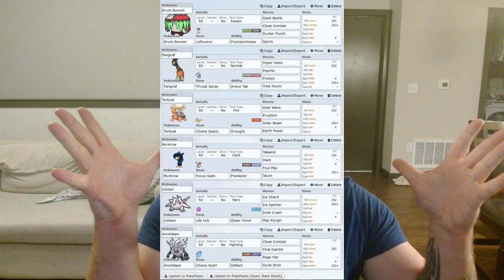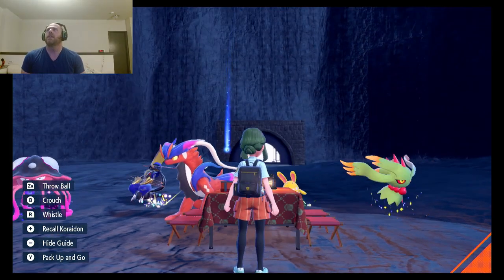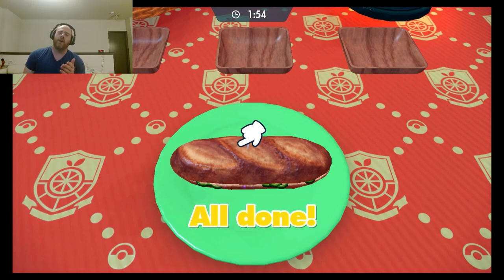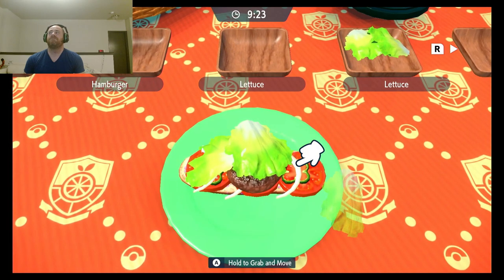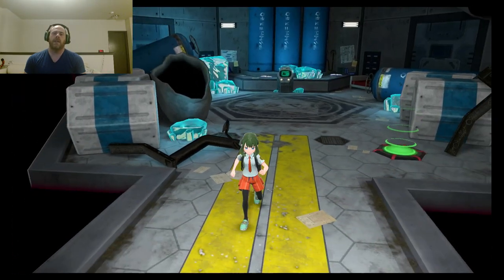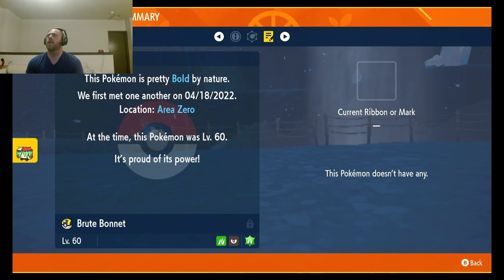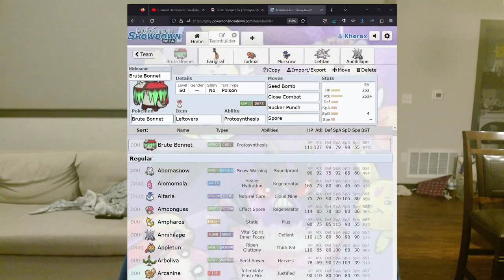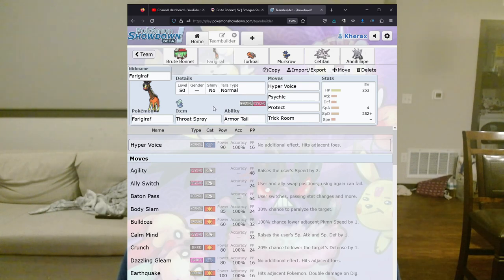Pokemon Scarlet Shiny Hunt Brute Bonnet, The Most BRUTAL Pokemon Around and VGC Tips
Joine me as I shiny hunt the most brutal Pokemon around Brute Bonnet. Also, I have some suggestions how thie should be used in VGC for the VGC series 2 coming up